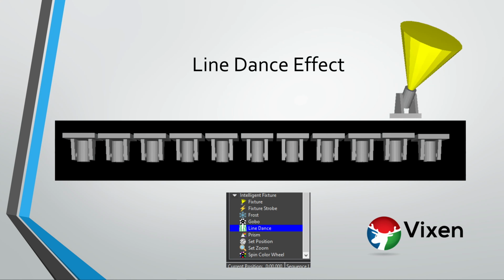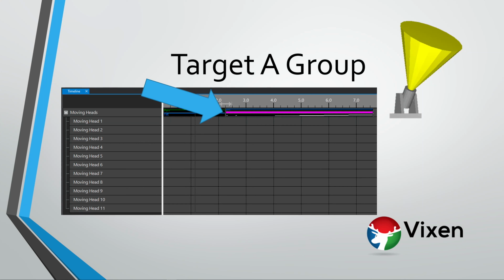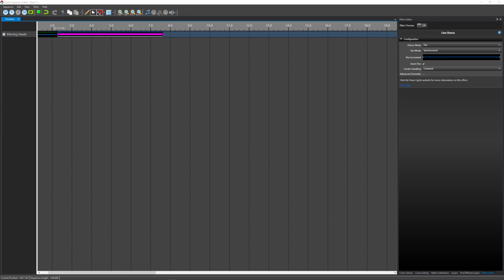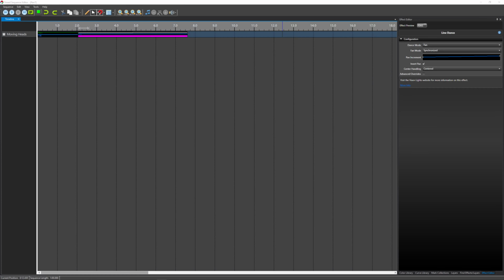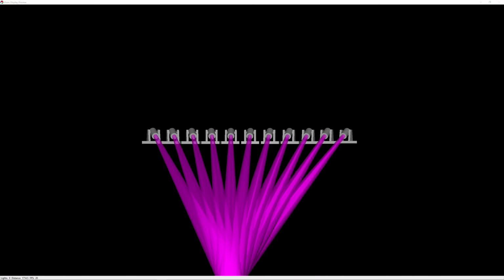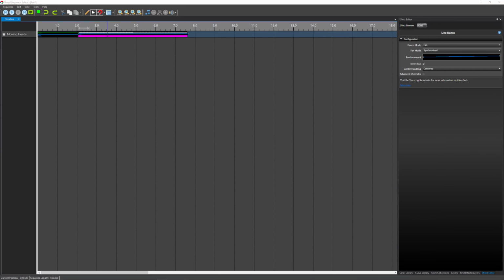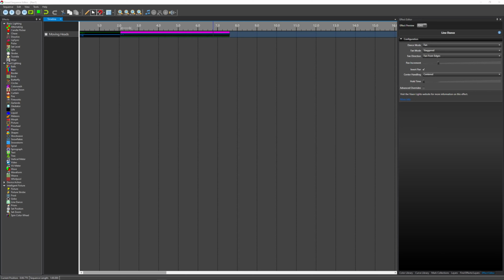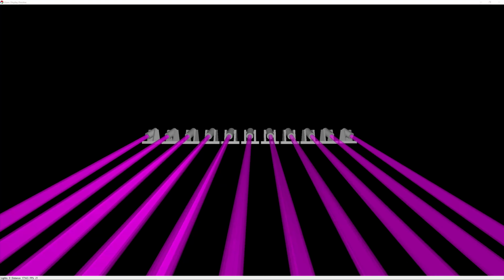Intelligent Fixtures Line Dance Fan Effect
This video covers the new Line Dance effect for Intelligent fixtures.